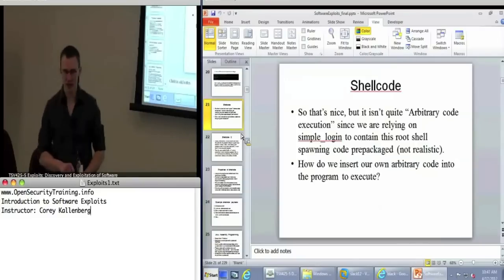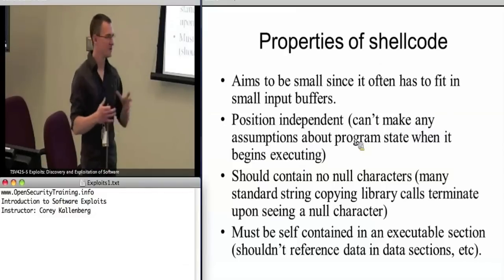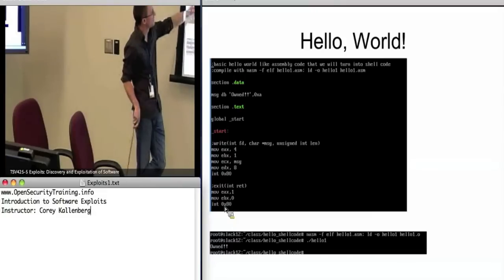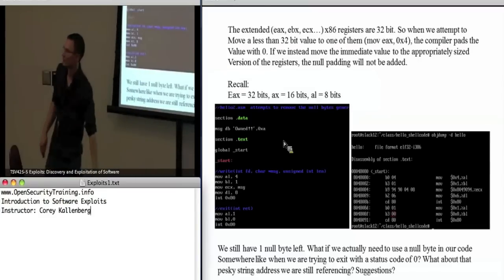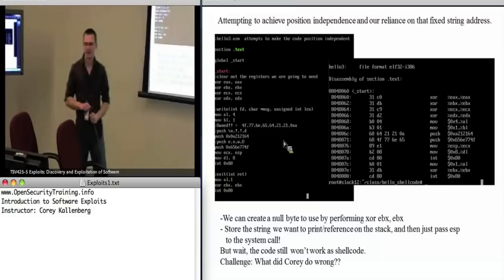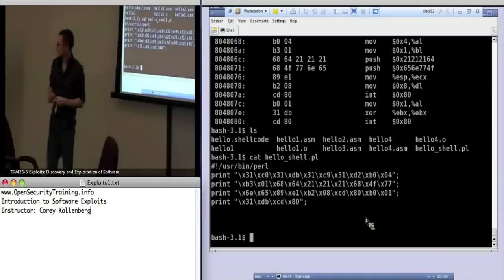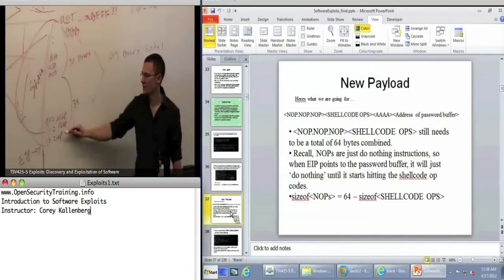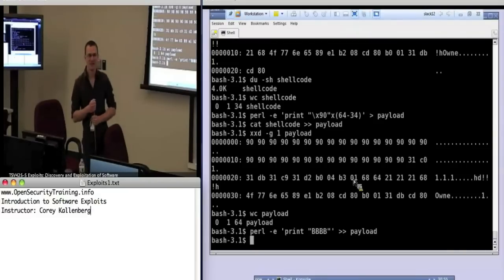Day 1 Part 3: Exploits1: Introduction to Software Exploits